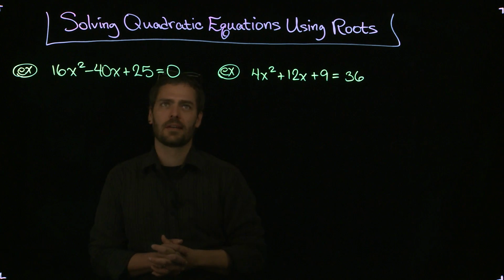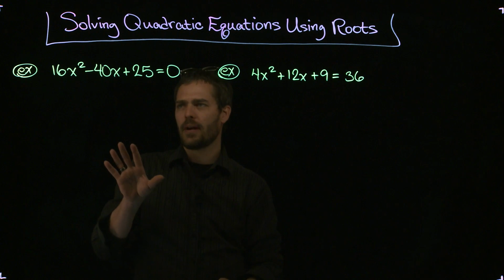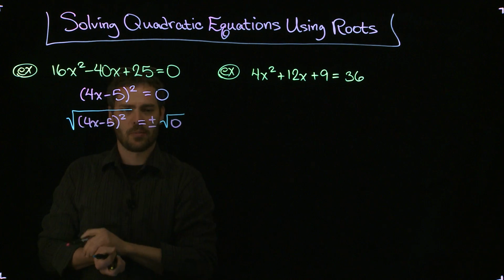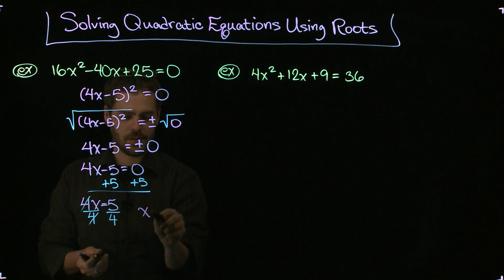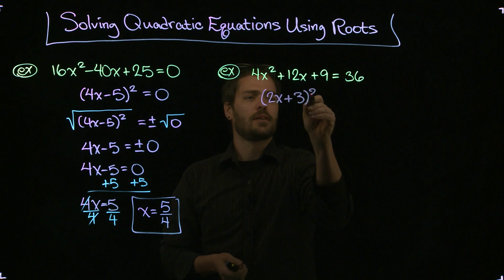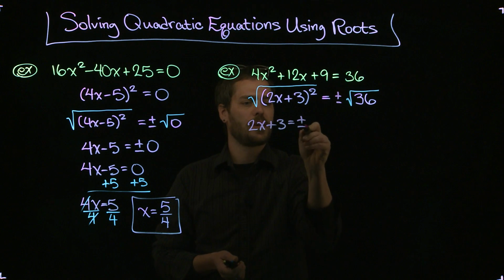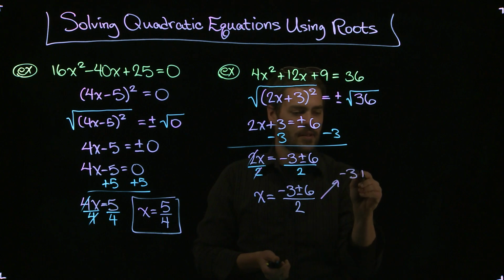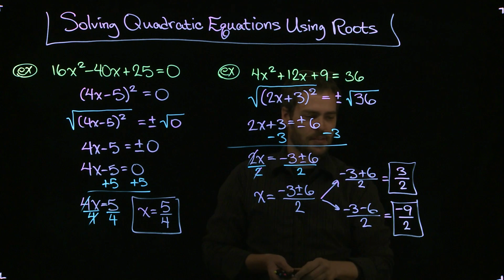Solving Quadratics Using Roots with Perfect Square Trinomials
David Valdés shows examples of solving quadratic equations using the square root property with perfect square trinomials.